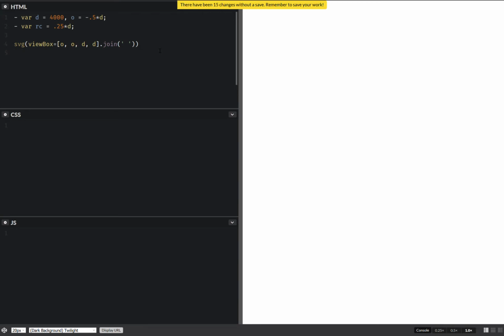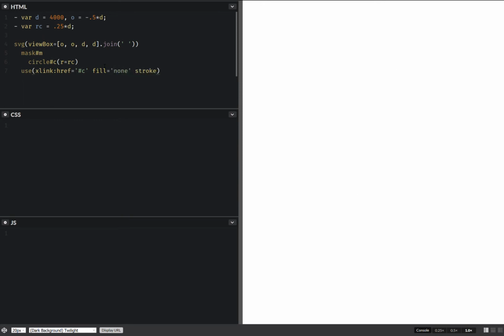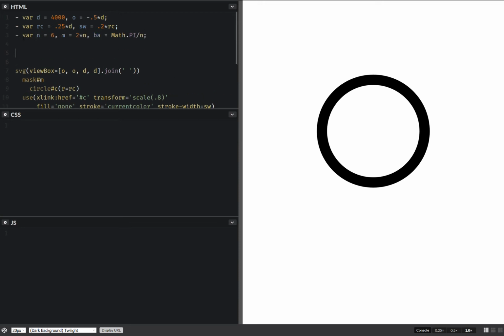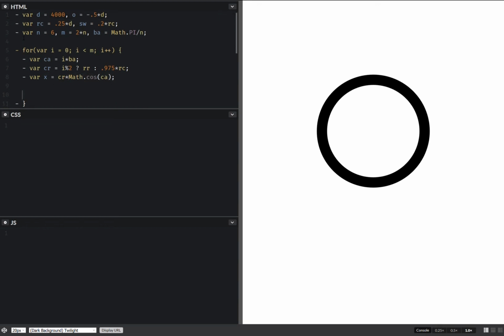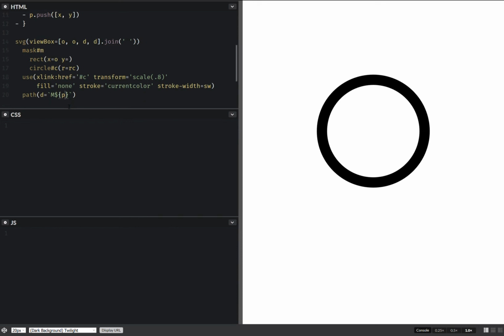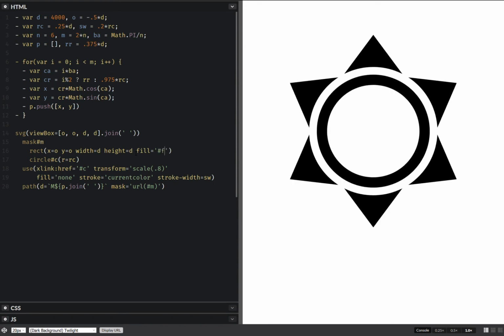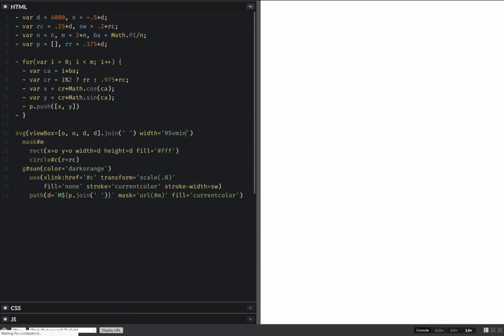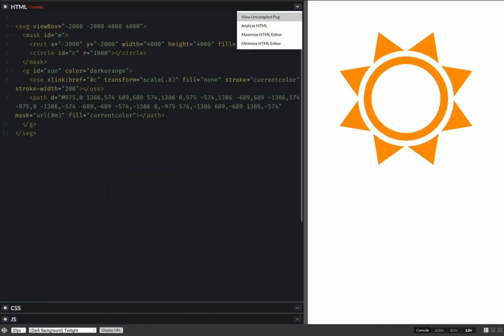Simple SVG sun